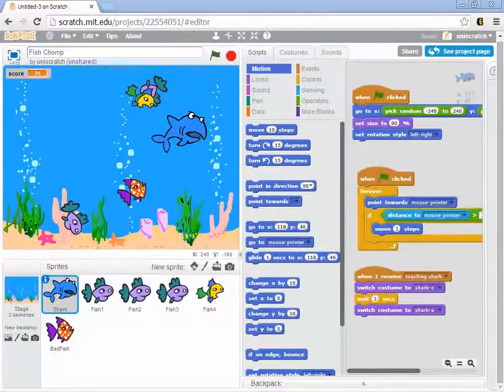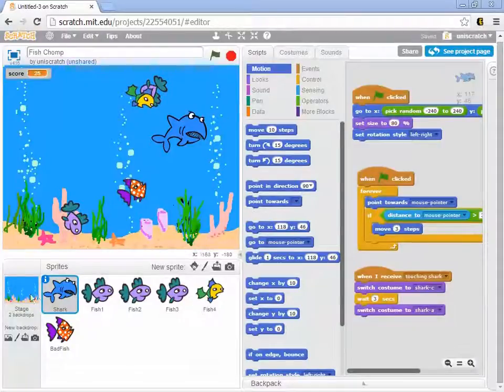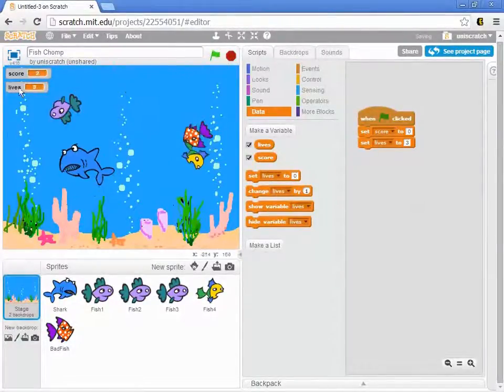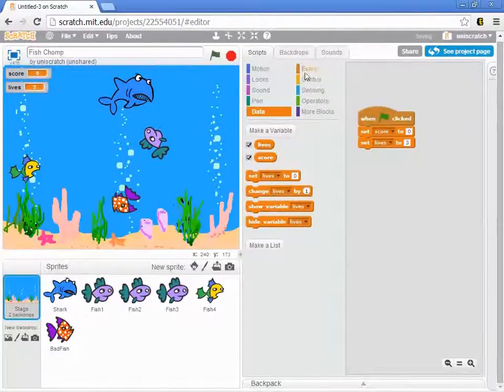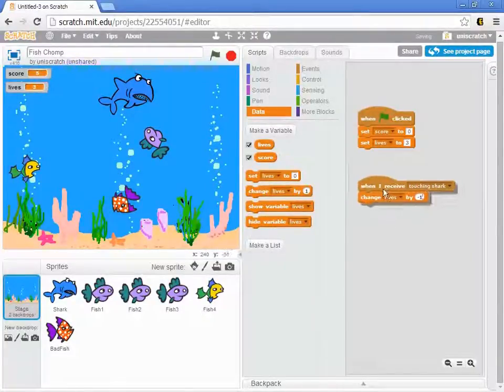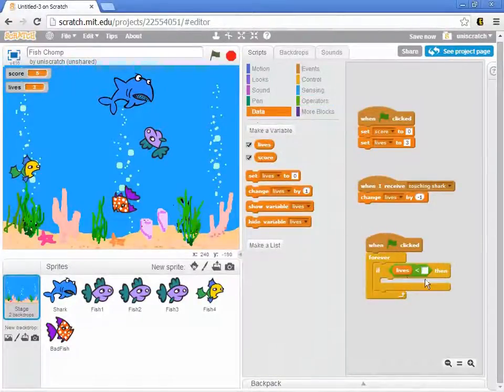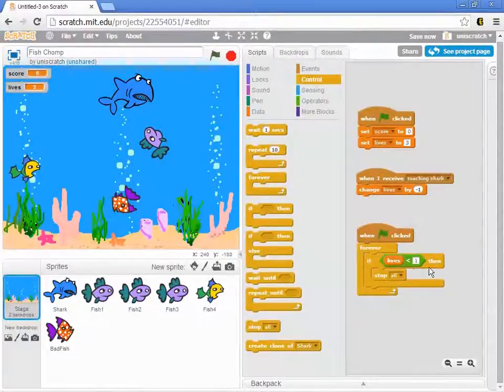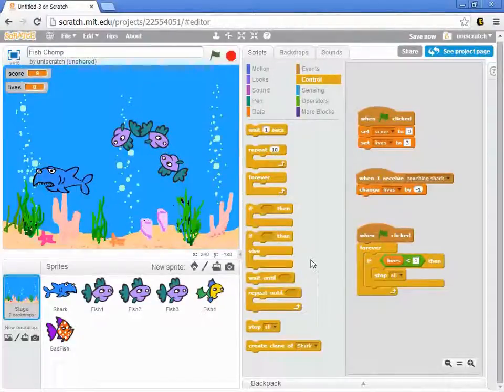Unit 4, Lesson 18 One Solution